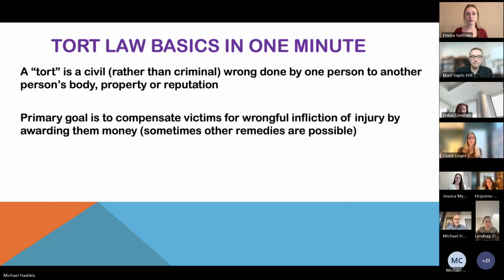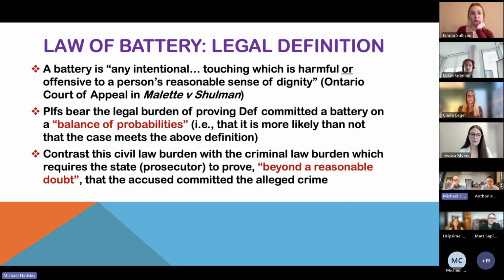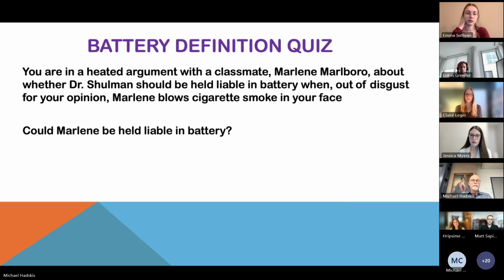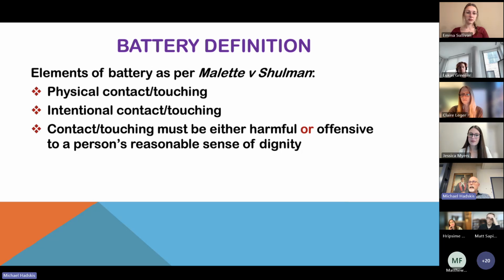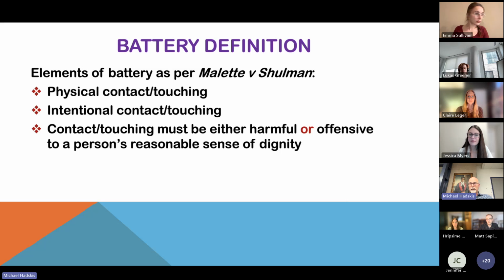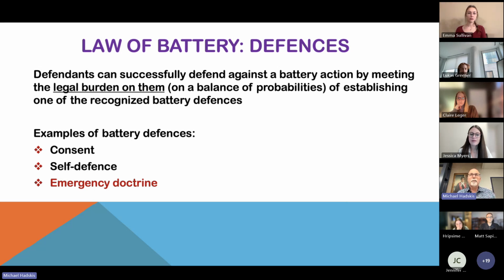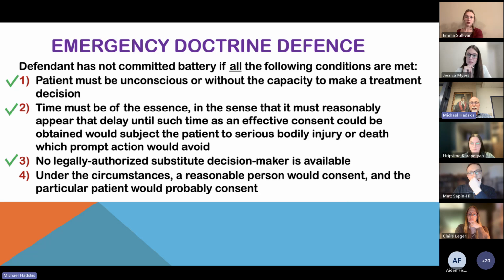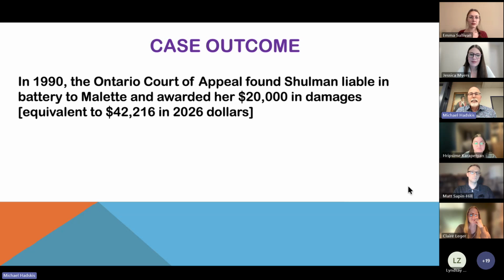Weldon Welcome Online Torts Lecture February 17th, 2026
Professor Michael Hadskis hosts an Introductory Torts lecture during the 2026 online Weldon Welcome events